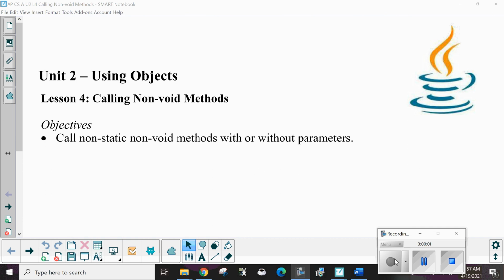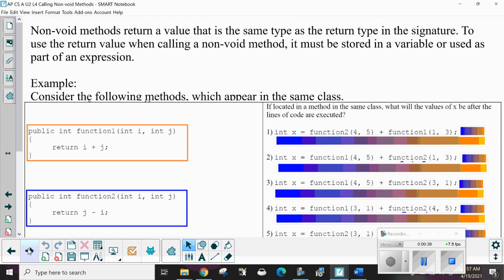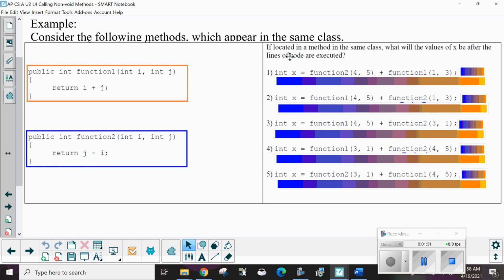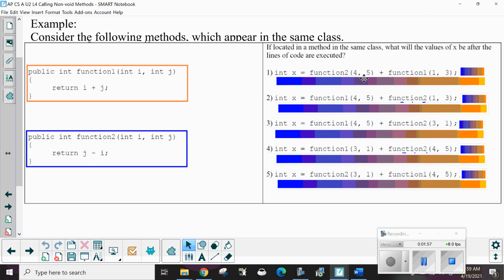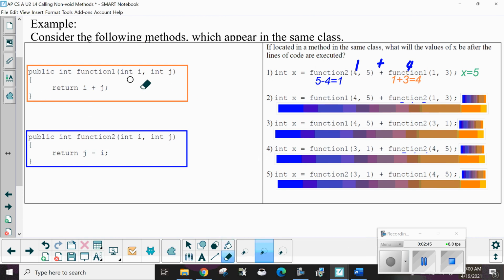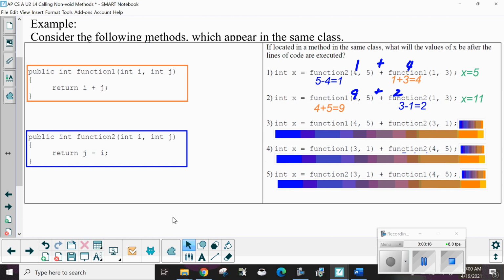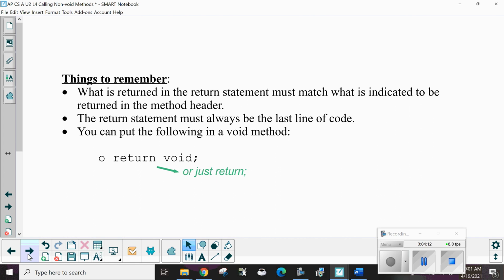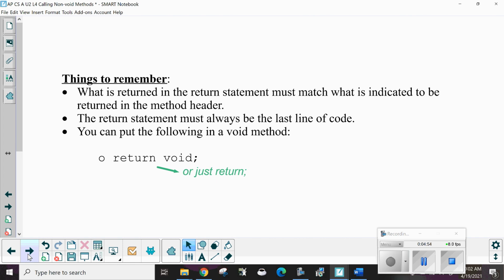AP CS A U2 L4 Calling Non void Methods